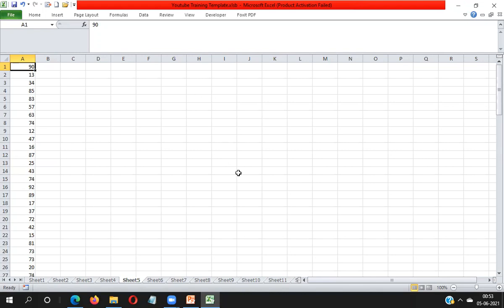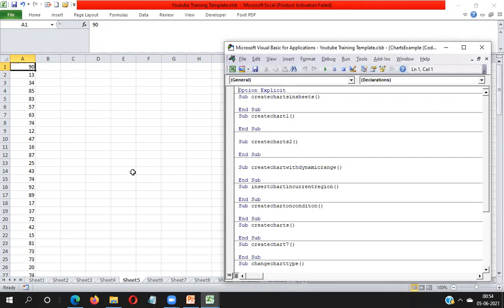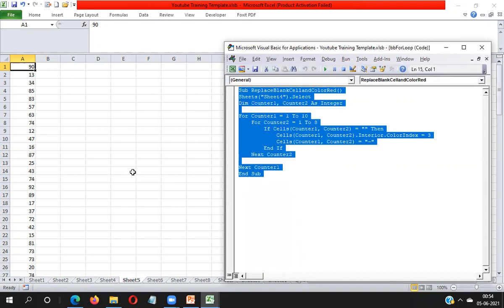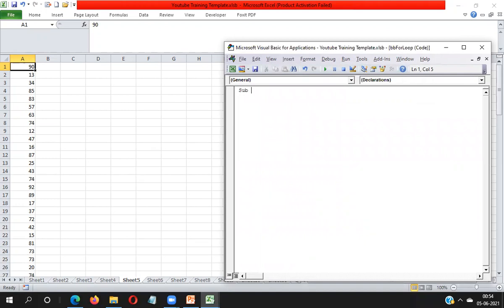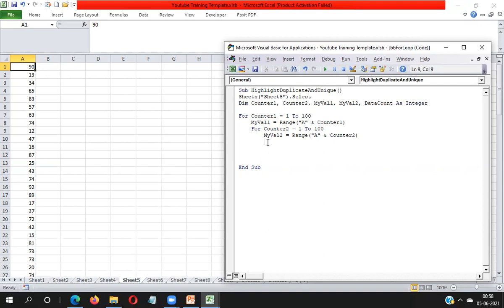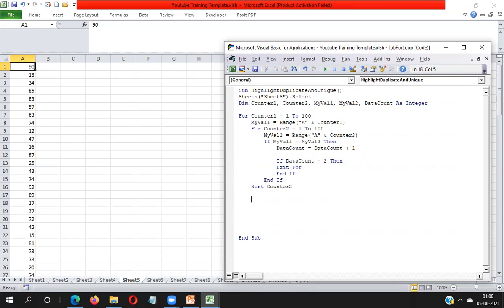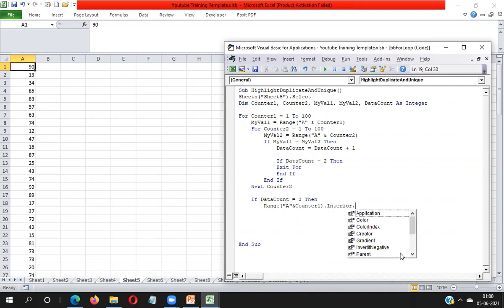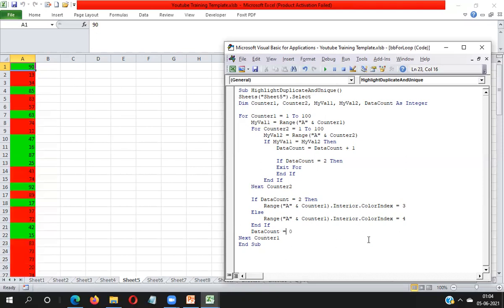VBA Macro Tutorial Find Duplicate and Unique and Highlight